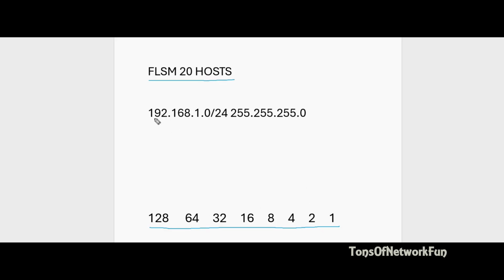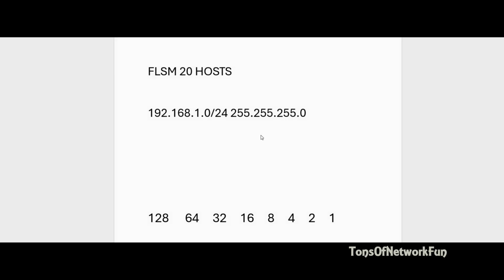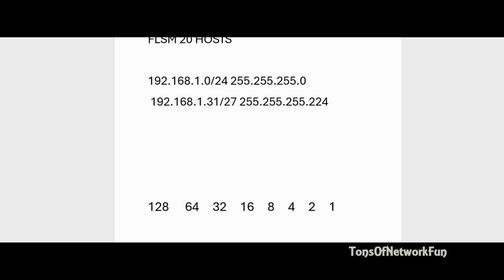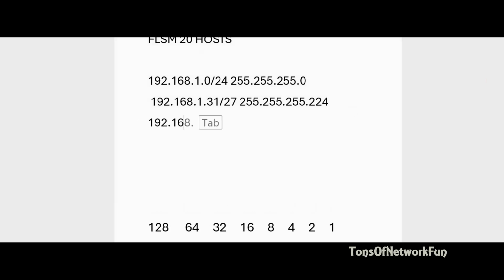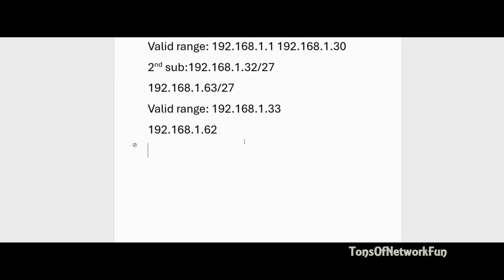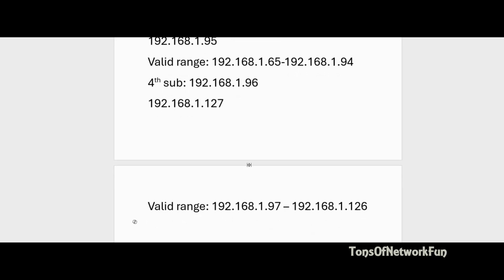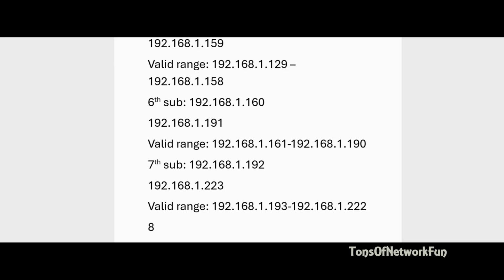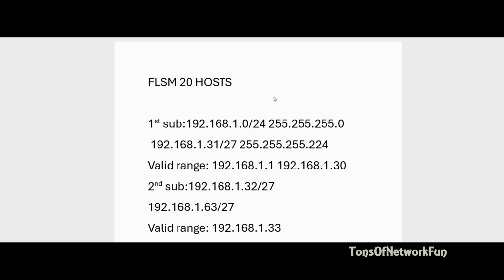CCNA FLSM C CLASS 20 HOSTS NO CALCULATOR METHOD 192.168.1.0/24